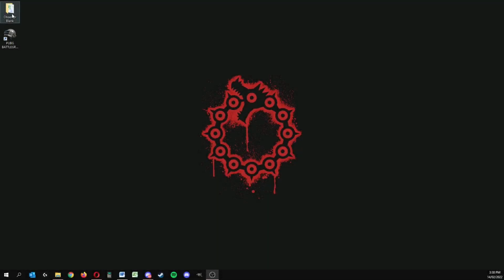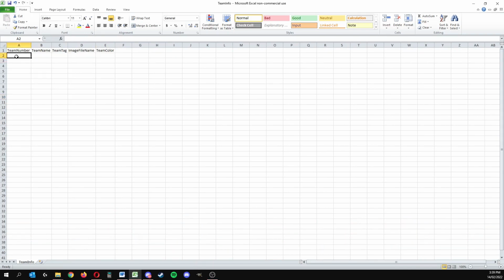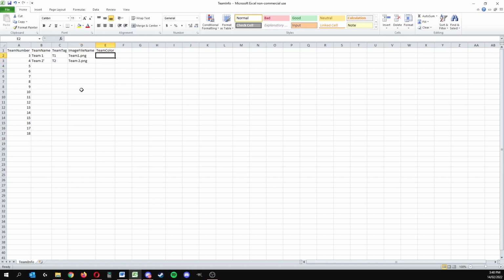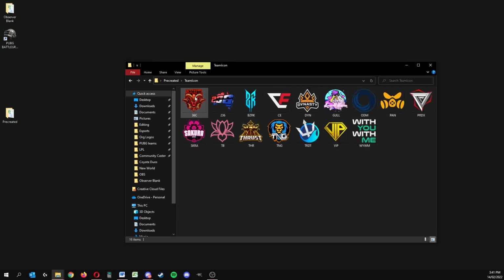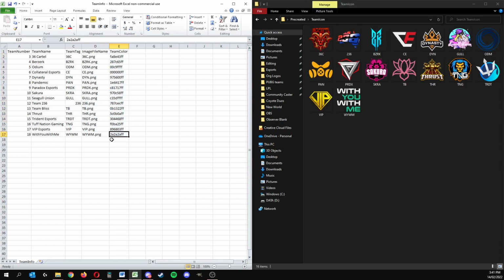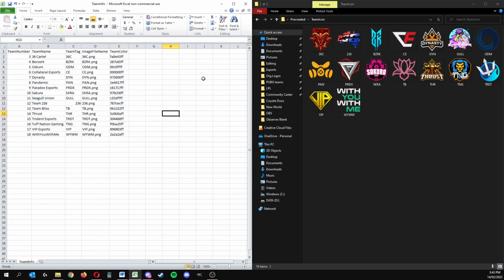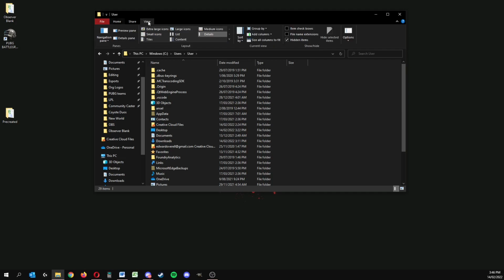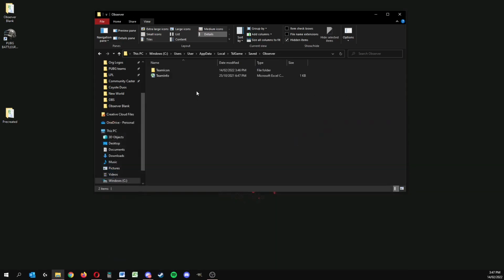How to create a PUBG Observer File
Apologies if it's not the best made video, I made this solely so I can share it with people I work with as I am a freelance PUBG Admin.

00:00 Intro
00:37 How to create Observer File
03:29 Example file
05:49 Where to put the Observer File in your computer directory
7:29 Notes/tips

How to create an Observer file for PUBG, and where to put it in your directory.

Rights to the gameplay at the start are owned by LetsPlay.Live from their PUBG twitch channel.